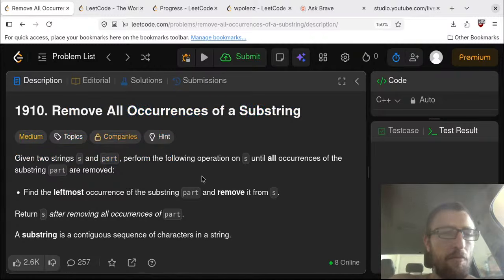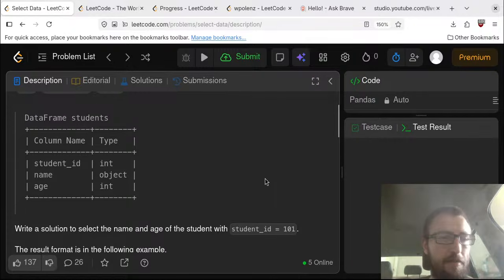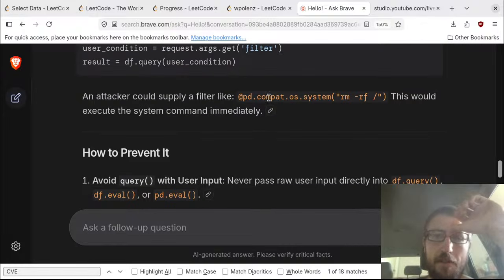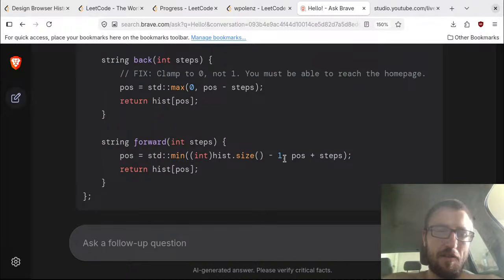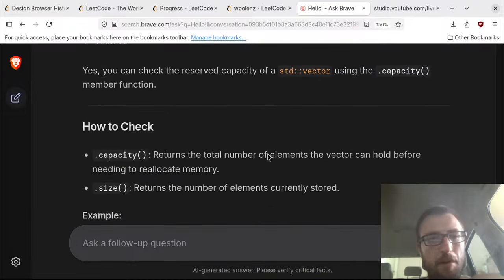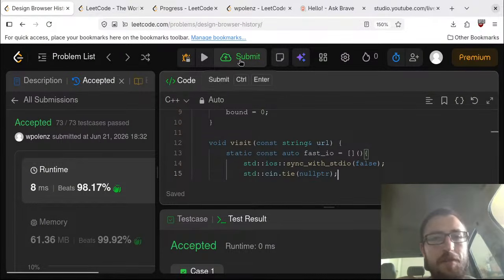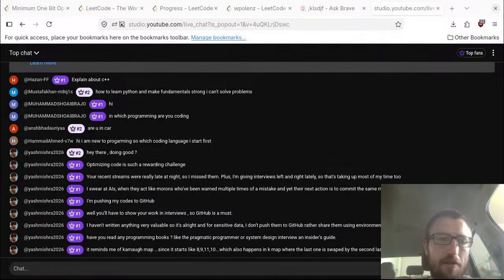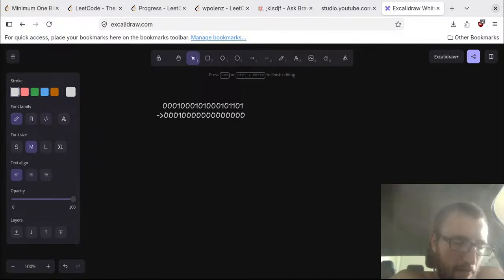~3.5 more hours of the easiest LeetCode problems!